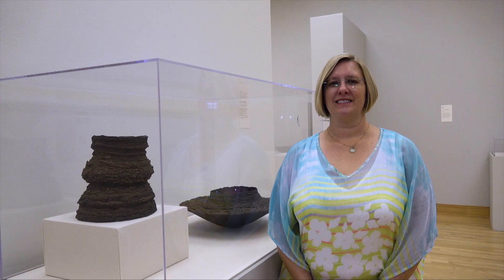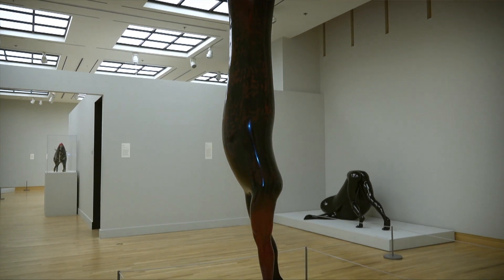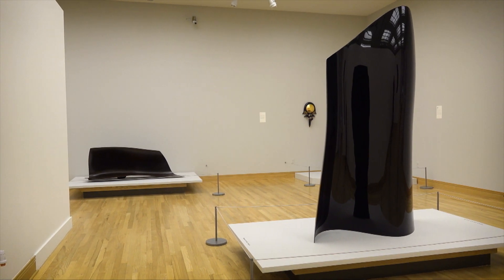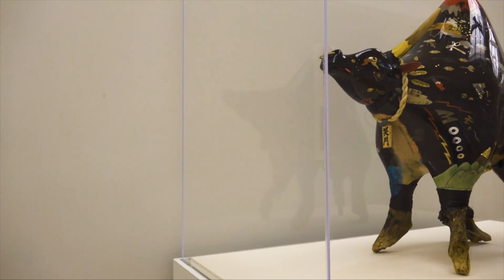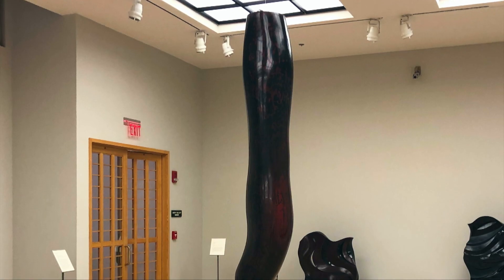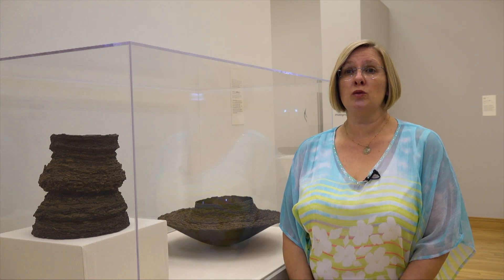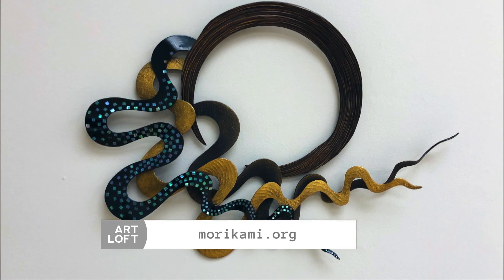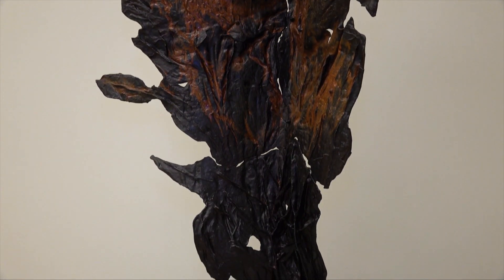Contemporary Japanese Lacquer Sculpture at Morikami l Art Loft 712 Segment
We visit the  Morikami Museum and Japanese Gardens in Delray Beach as they present Hard Bodies: Contemporary Japanese Lacquer Sculpture. Since the Neolithic era, artisans have made cups and other functional items from the lacquer tree. But since the late 80’s this tradition has been challenged as contemporary lacquer artists push the medium into new directions, both innovative and exploitive of lacquer’s natural virtues.